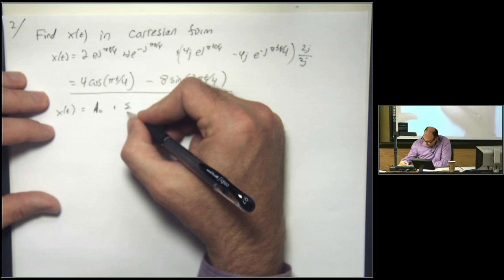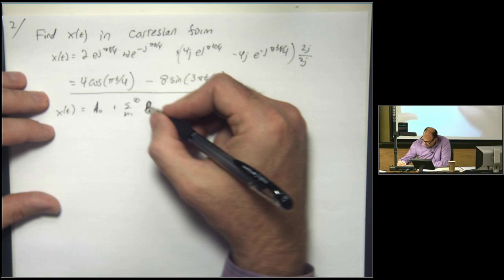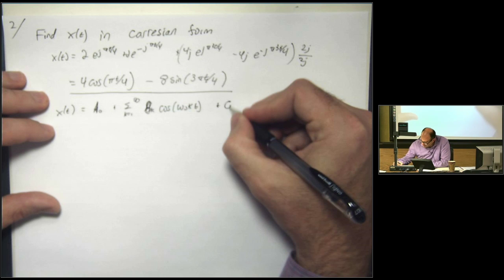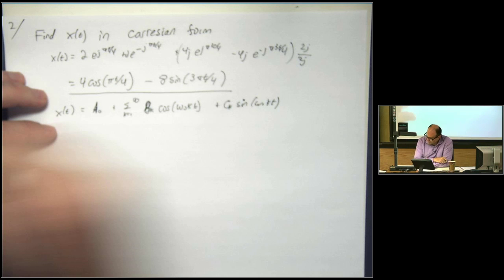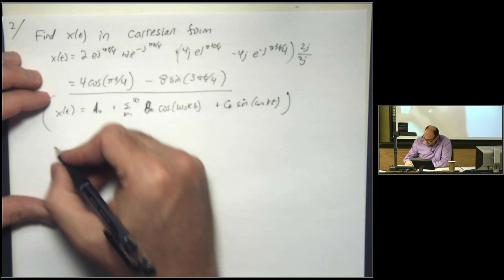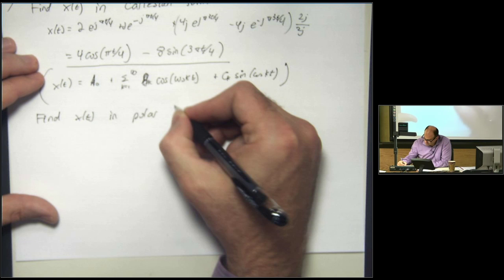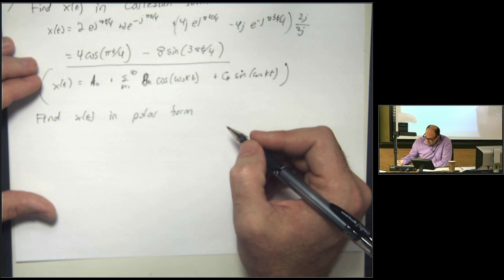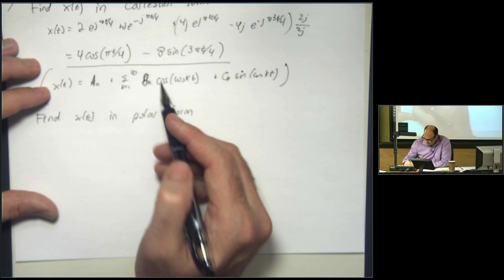Working problems from Oppenheim and Willsky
Includes problems on Fourier series direct computation, applying properties, eigenfunction examples, and Lapace transforms and their inverses